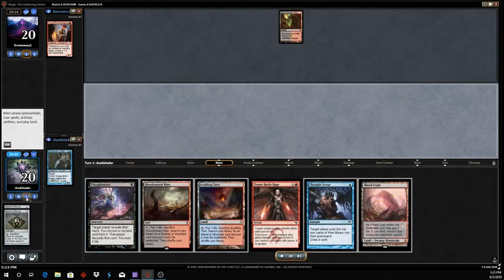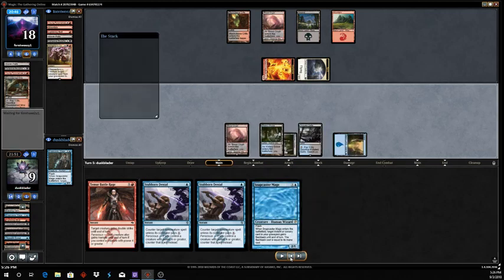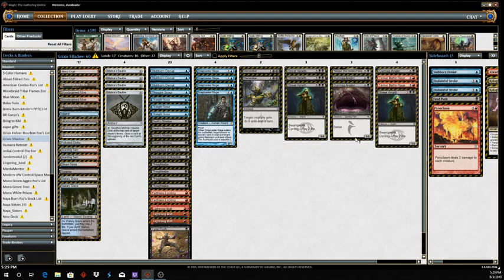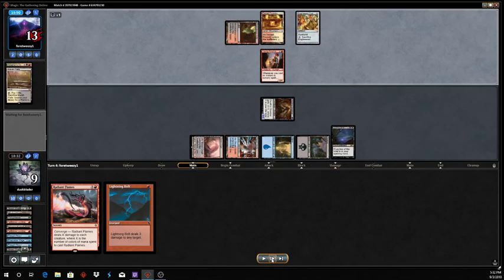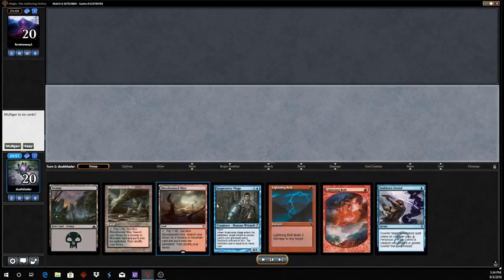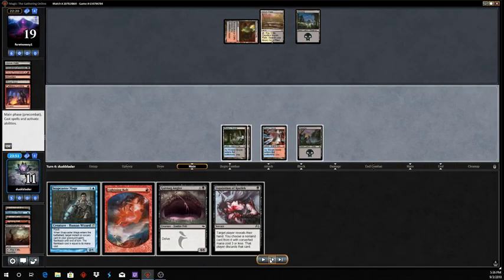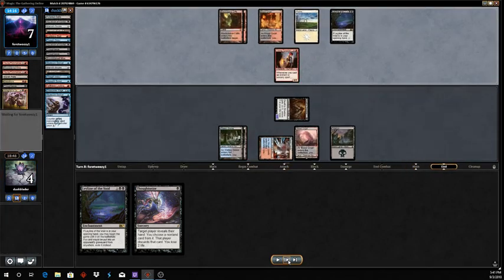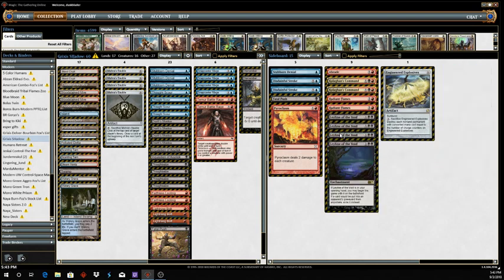MTG Modern: Grixis Death's Shadow vs Mardu Pyromancer X2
Helping out a friend test this match up for his PPTQ grinding.